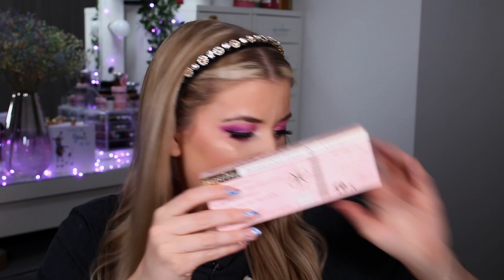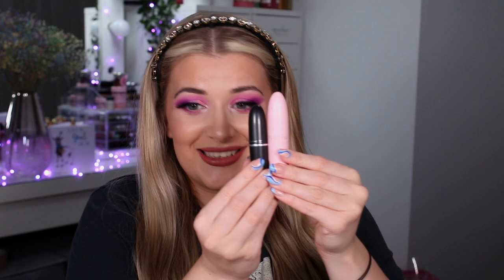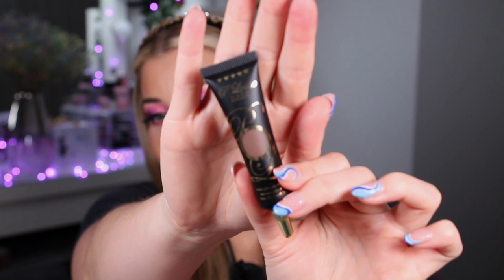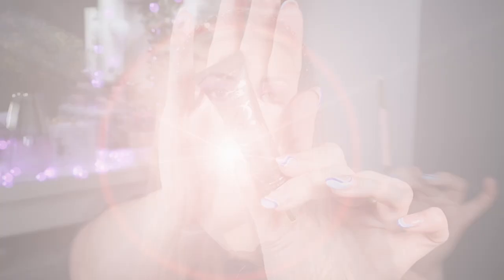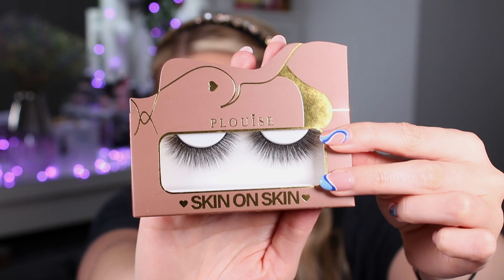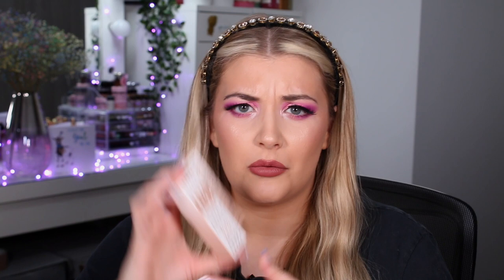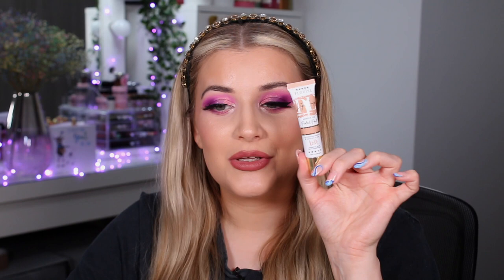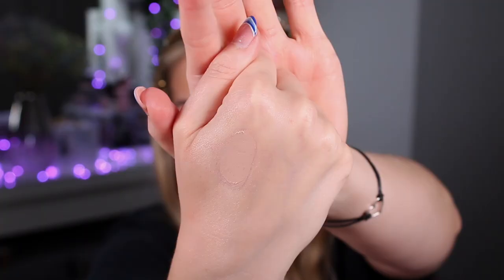PLOUISE £30 BUDGET BOX REVEAL AUGUST 2021! | Luce Stephenson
PLOUISE £30 BUDGET BOX REVEAL AUGUST 2021!
Helloooooo you beautiful people!! Today we are unboxing the PLOUISE £30 Budget Box from August...